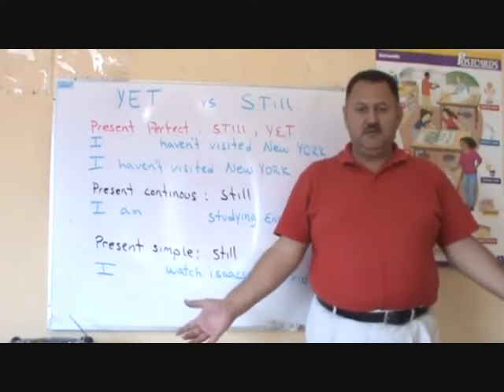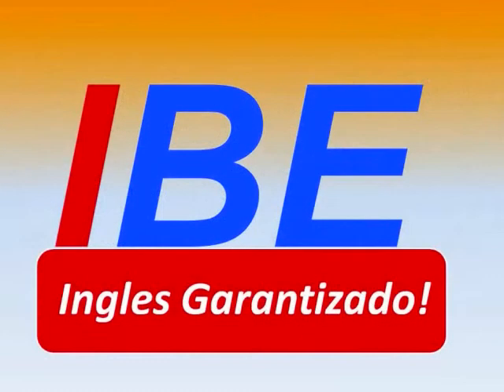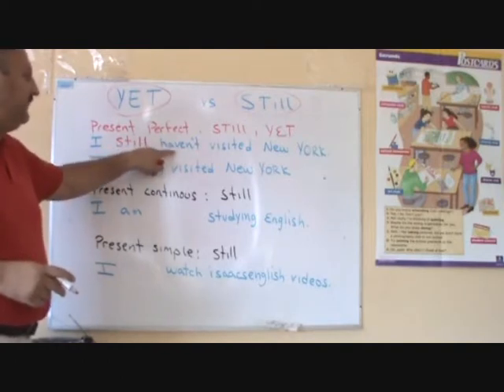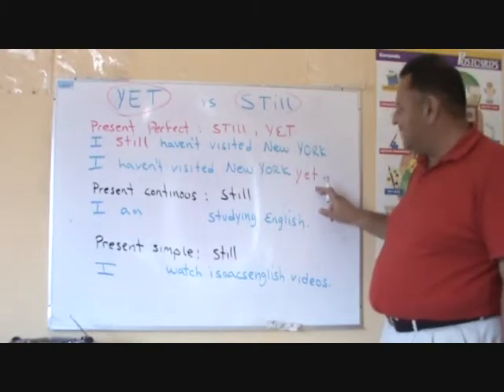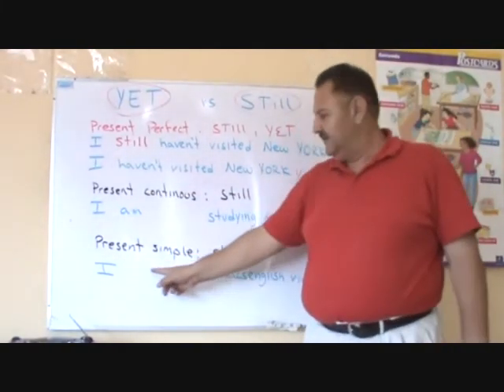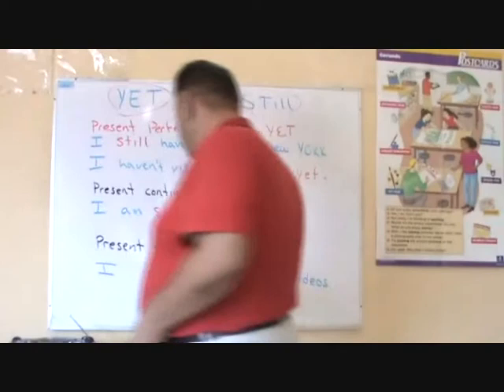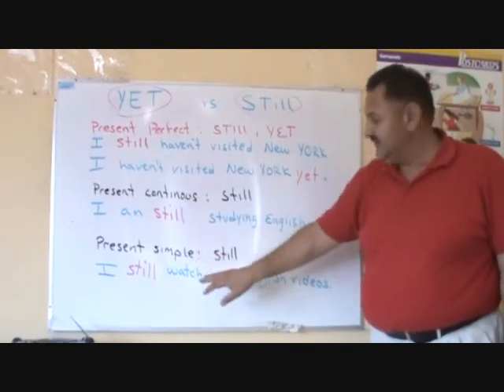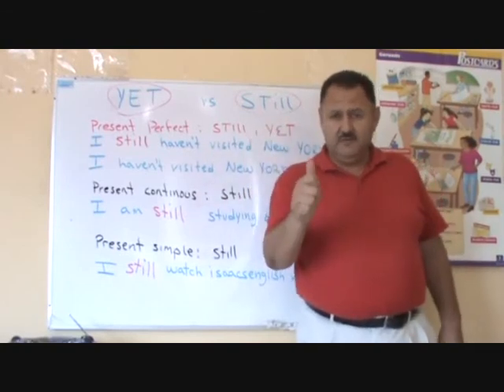Curso de Ingles 128 STILL VS YET english lesson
Instructor de la escuela de ingles IBE ingles garantizado  de Culiacan Sinaloa da tutorial de la diferencia del uso de la palabra YET y STILL en el idioma ingles.

IBE english language instructor gives a tutorial on the use of the words YET and STILL.

Yet se usa con el Present Perfect, mientras que still se usa con el Present Perfect o con el Present (Simple o Continuous), dependiendo de su significado.
Still se usa con el Present para decir que una acción o situación sigue ocurriendo. Para decir lo mismo en español, usamos la frase «seguir haciendo algo» o bien usamos «todavía». Ejemplos:

I am still studying at school. = Sigo estudiando en el Instituto. Todavía estoy estudiando en el Instituto.
She is still in love with Juan. = Sigue enamorada de Juan. Todavía está enamorada de Juan.
STILL se usa también para decir que algo todavía no ha ocurrido y por eso tiene el mismo significado que YET. Pero se colocan en distintos sitios dentro de la oración. En español se dice de la misma forma: Todavía no he visitado Londres / No he visitado Londres todavía.
STILL se coloca delante del auxiliar: I still haven't visited London.
YET se coloca al final de la oración: I haven't visited London yet.
english grammar english-grammar business-english business english-lesson esl learn-english engvid toefl ielts speaking toeic anglais inglese inglés Englisch англи́йский inglês angielski engleză anglicky αγγλικά İngilizce إنجليزي Inggris Angol

 Still

We use "still" for something going on longer than expected. The situation has not stopped.

It is five o'clock in the morning and Paul is still working

Do you still want to go on holiday?

1.- If the verb has one part (e.g. says, does, fell, etc.), the adverb "still" usually goes before the verb.

I still watch 'Neighbours'

They still go to school

2.- If the verb has two or more parts (e.g. am running, were watching, etc.) the adverb "still" goes after the first verb.

I am still eating my dinner

We are still going to the cinema tonight

3.-If the sentence is negative, "still" goes before the negative.

I gave up smoking, but my friends still haven't given up
4.- If you want to express surprise, "still" can go after the negative.

You don't still like him, do you?
Yet

We use "yet" to express "until now".

We use "yet" for something that is expected.

Have you replied to the letter yet?

1.- We normally use "yet" with the present perfect.

I haven't eaten my breakfast yet

Have you been to London yet?

2.- "Yet" goes at the end of a question or a negative statement.

I haven't washed my car yet

Have you seen your Mum yet?

3.- We can use "yet" in the middle of a sentence, this is a little formal.

We have not yet reached a decision on the subject.